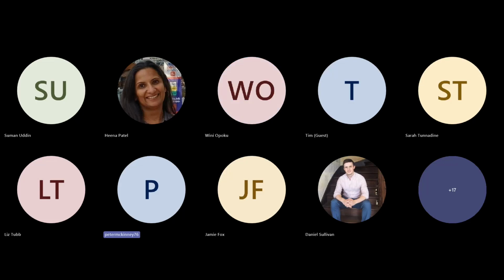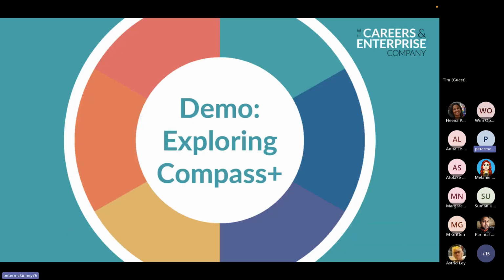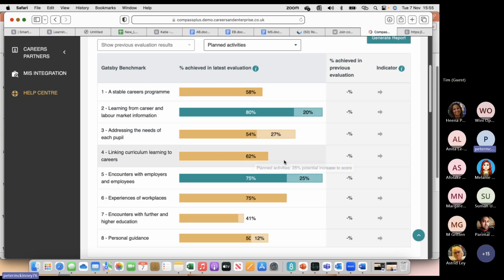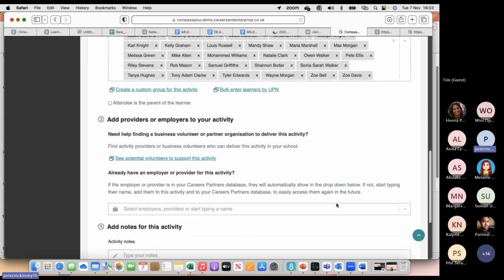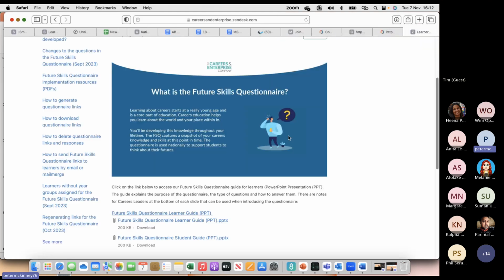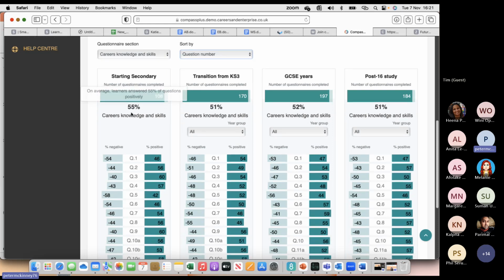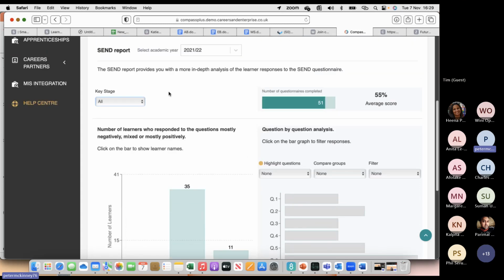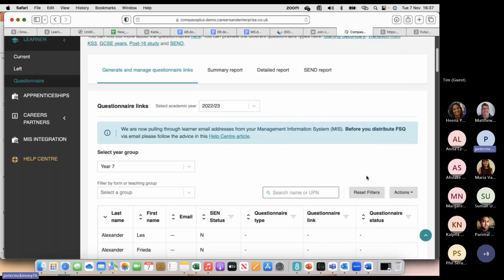Next Steps with Compass+ and Future Skills Questionnaire CPD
This webinar was delivered by Catherine Boland from @thecareersenterprisecompan603 , supported by the Central London Careers Hub and @westlondoncareershub4901

Discussion topics included:

- The full features of Compass+
- Understanding the value of delivering the Future Skills Questionnaire
- Understanding how data can be used to power careers provision
- Understanding how Compass+ can be used effectively alongside partner platforms